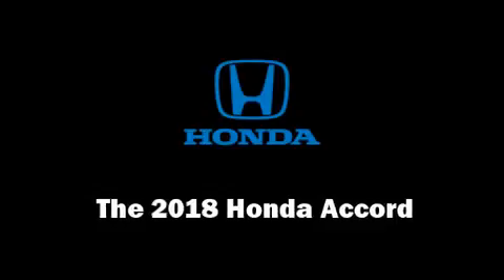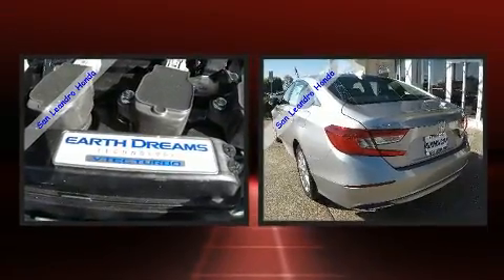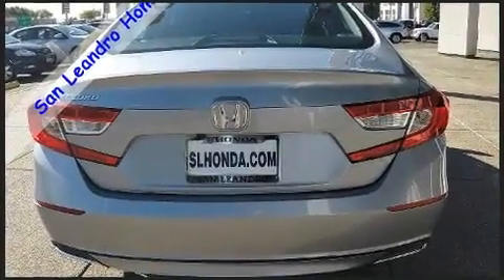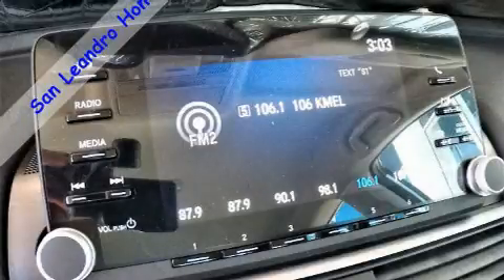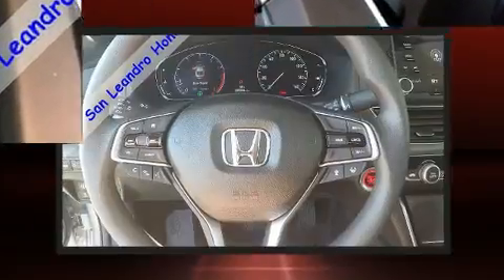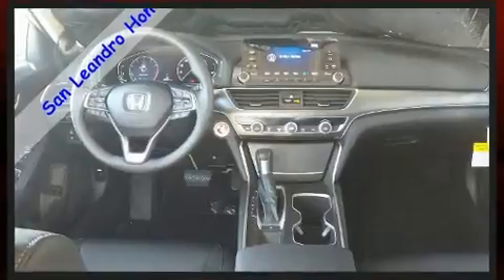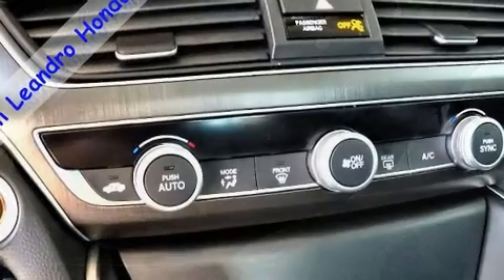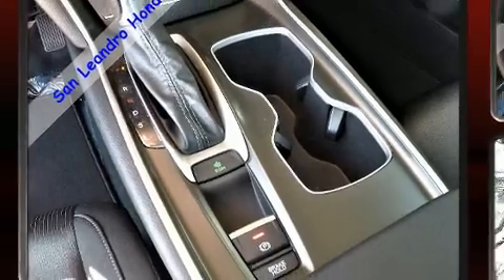2018 Honda Accord LX in San Leandro, CA 94577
You can expect a lot from the 2018 Honda Accord. Performance and efficiency are both prioritized thanks to the efficient 4 cylinder engine, and for added security, dynamic Stability Control supplements the drivetrain. A turbocharger is also included as an economical means of increasing performance. This model accommodates 5 passengers comfortably, and provides features such as: 1-touch window functionality, automatic temperature control, tilt and telescoping steering wheel, lane departure warning, remote keyless entry, cruise control, and more. Audio features include an AM/FM radio, and 4 speakers, providing excellent sound throughout the cabin. Passenger security is always assured thanks to various safety features, such as: dual front impact airbags with occupant sensing airbag, head curtain airbags, traction control, brake assist, a panic alarm, and 4 wheel disc brakes with ABS. This car was designed with safety in mind, allowing you to drive with even greater assurance. Our team is professional, and we offer a no-pressure environment. We'd be happy to answer any questions that you may have. Come on in and take a test drive!